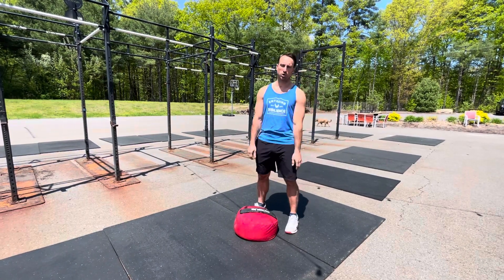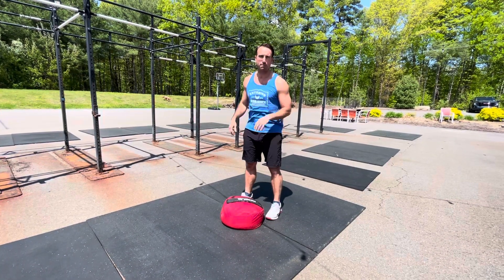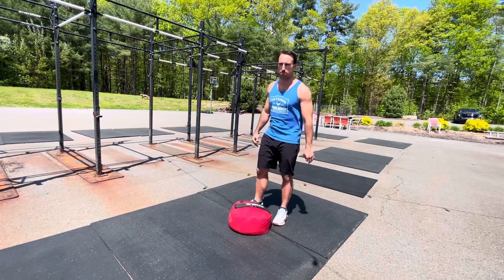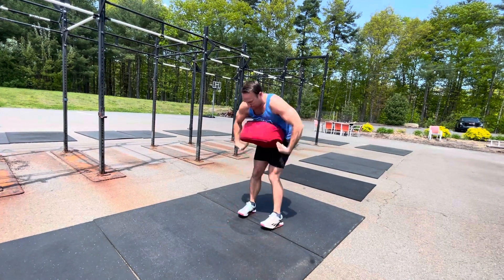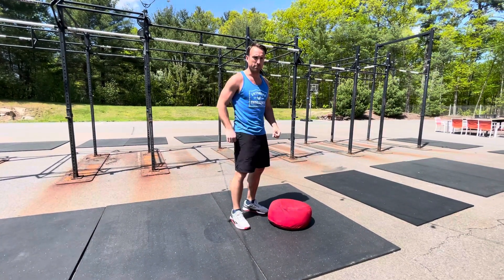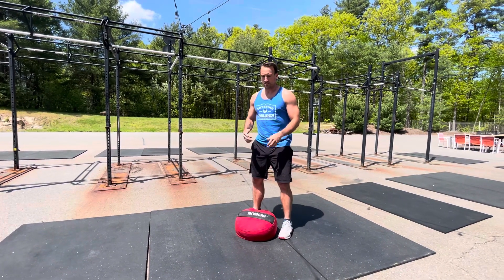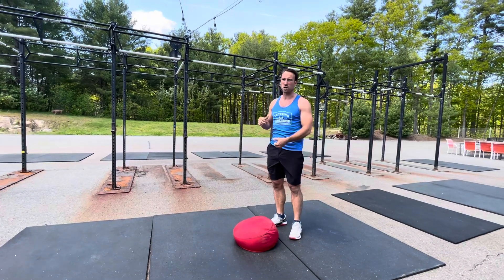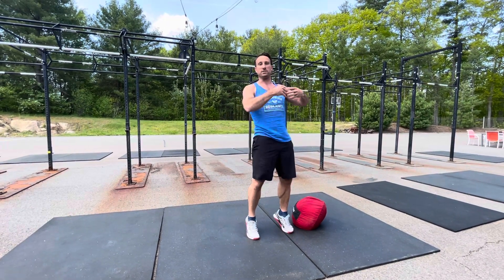Sandbag Over the Shoulder